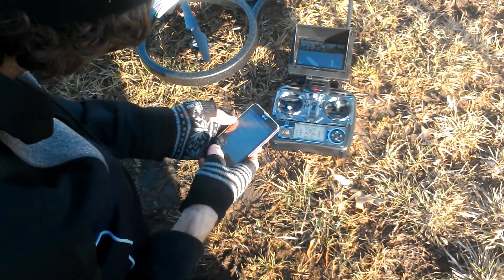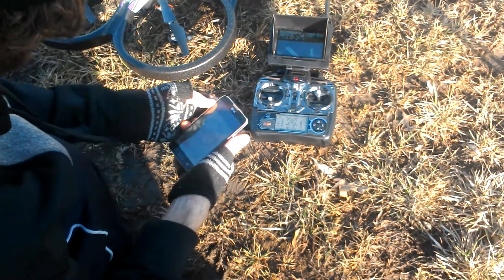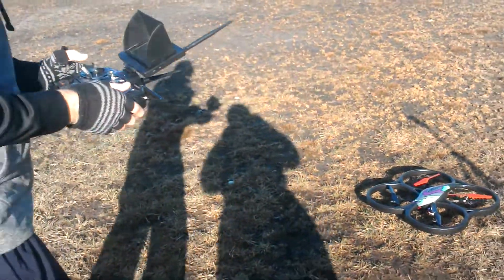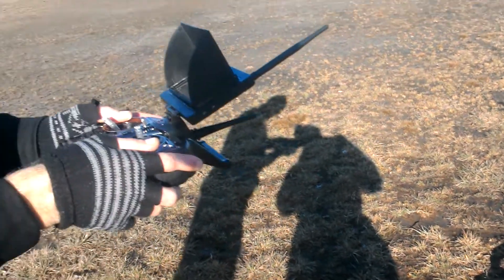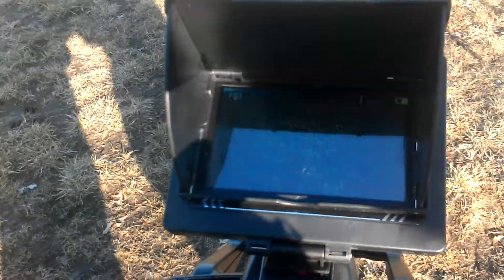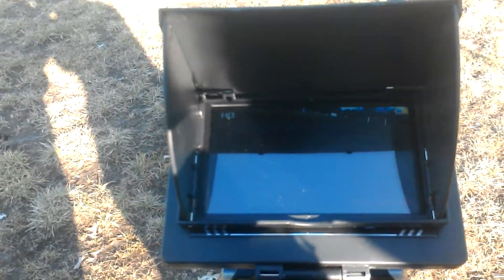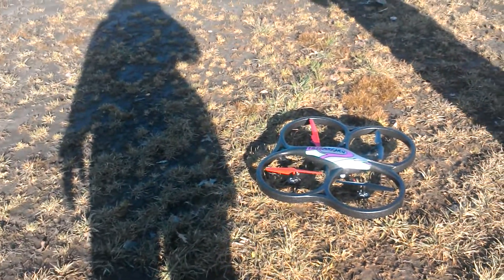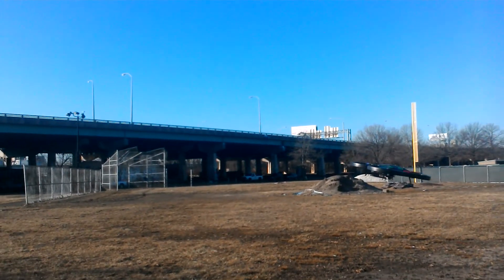V666 cyclone 5.8FPV flight and review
I think this is an awesome quadcopter for the money especially because it has a 5.8 gig FPV system with a screen already